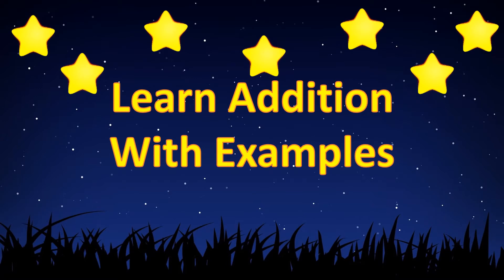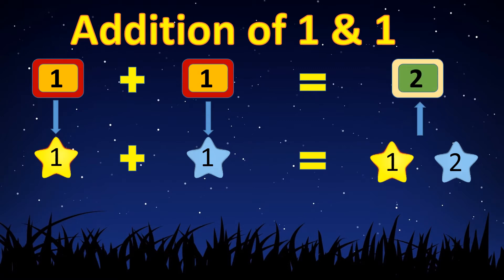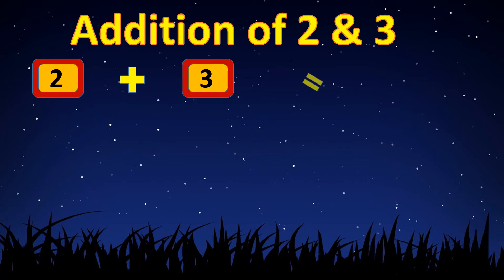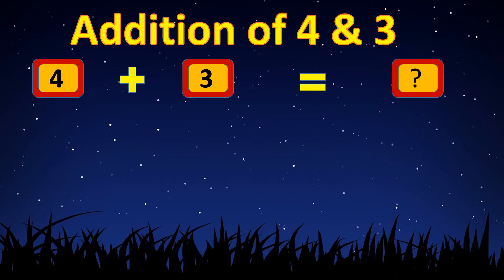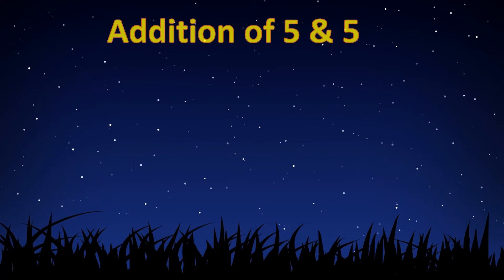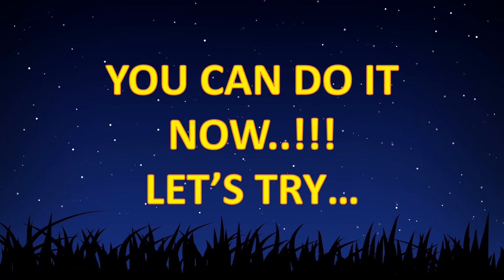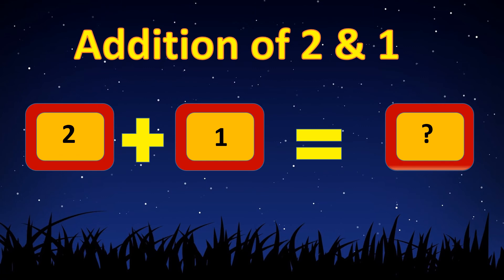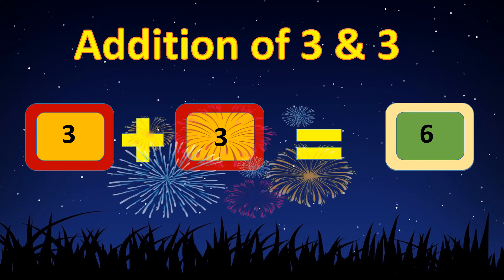Learn Addition with Examples | Addition for Preschoolers/ LKG/ UKG | Teach Addition to kids | RSS16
Watch Listen Fun Learn is a YouTube channel where young kids will get to learn about all the preschool concepts and people will get to enjoy and learn new things in a fun way. All the videos are made in a way to help understand the concepts easily. Hope you would like my videos and have fun while learning new things.

Educational kids preschool video, fun kids video, animated learning, home school,  LKG, UKG, Preschool learning, Nursery videos.